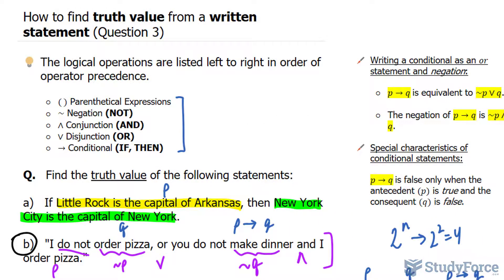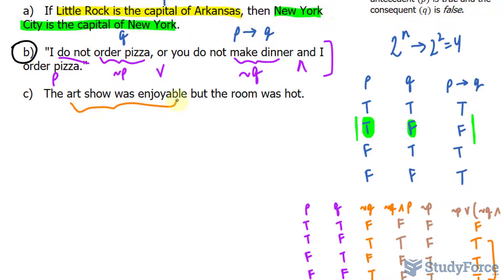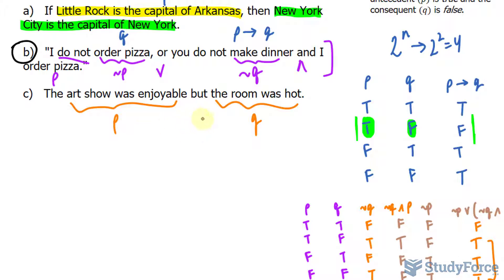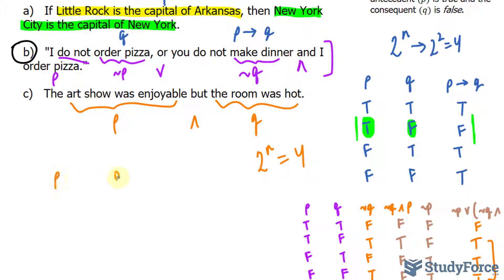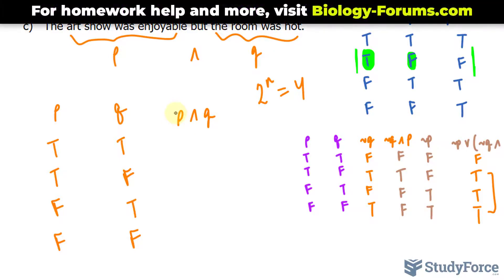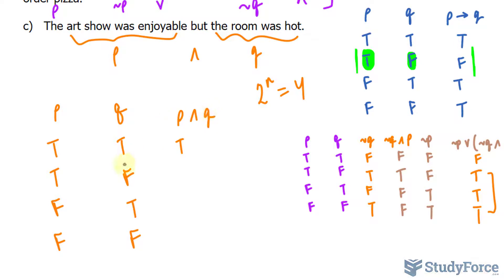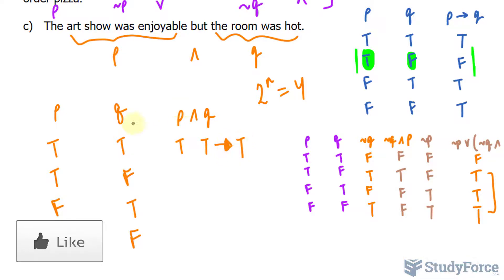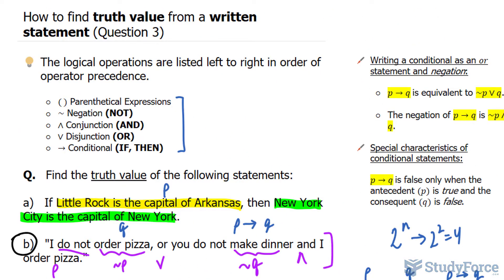📚 How to find truth value from a written statement (Question 3, P ∧ Q)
The logical operations are listed left to right in order of operator precedence.

○ ( ) Parenthetical Expressions
○ ~ Negation (NOT)
○ ∧ Conjunction (AND)
○ ∨ Disjunction (OR)
○ → Conditional (IF, THEN)

Q.   Find the truth value of the following statements:

a)   If Little Rock is the capital of Arkansas, then New York City is the capital of New York.

b)   "I do not order pizza, or you do not make dinner and I order pizza."

c)   The art show was enjoyable but the room was hot

Writing a conditional as an or statement and negation:

 ○ p→q is equivalent to ~p∨q.

 ○ The negation of p→q is ~p∧q.

Special characteristics of conditional statements:

p→q is false only when the antecedent (p) is true and the consequent (q) is false.